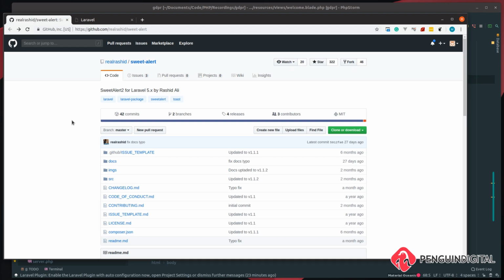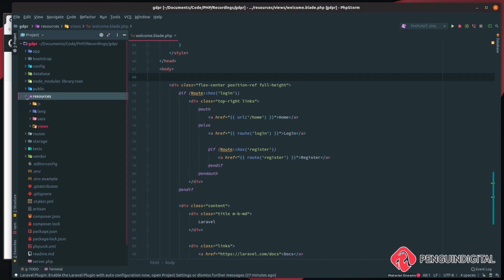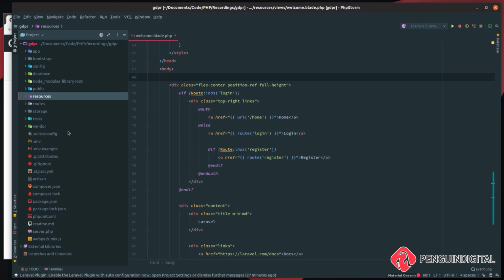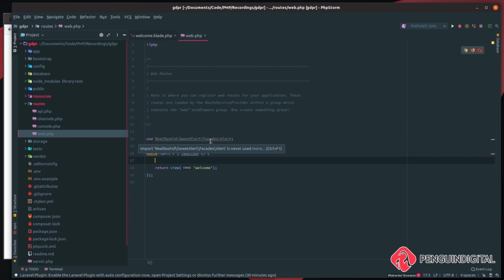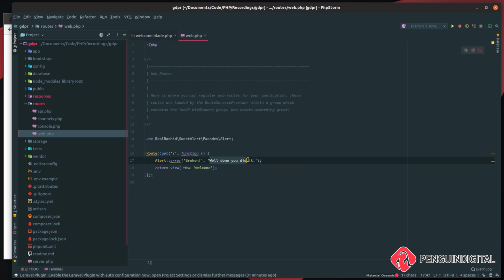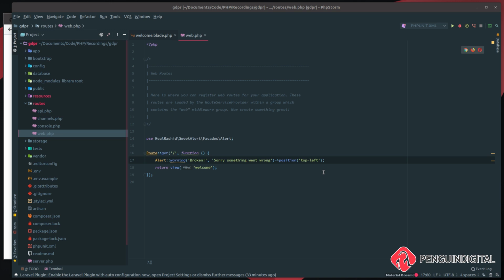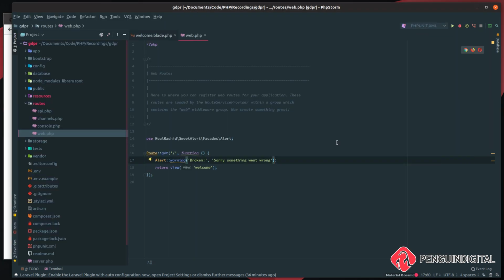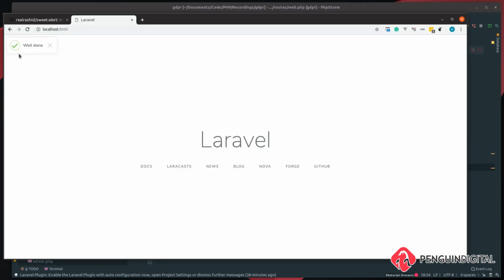Adding SweetAlerts2 to Laravel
This shows you how to add in the JS library Sweet Alerts 2 using a handy package to get up and running in seconds.